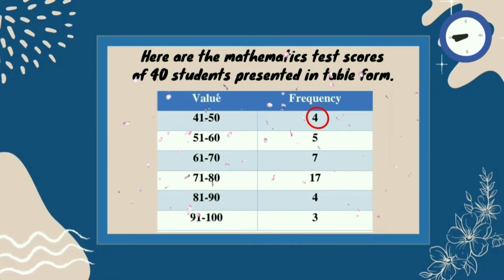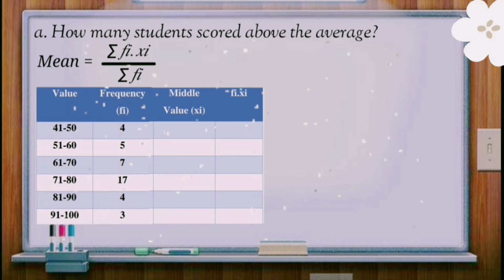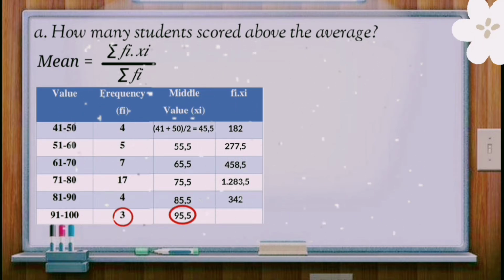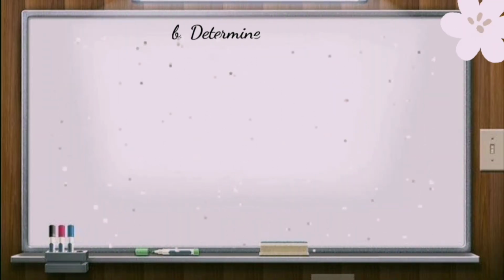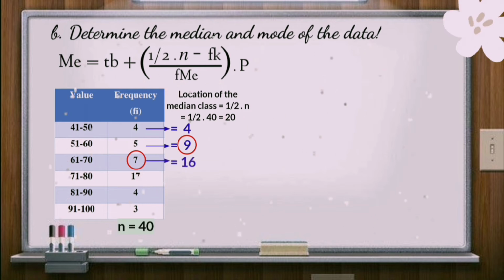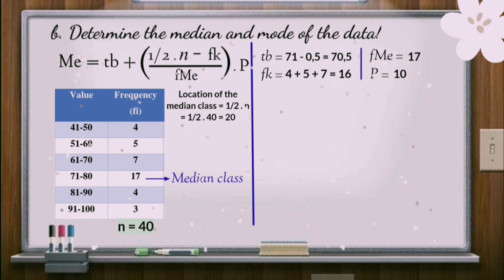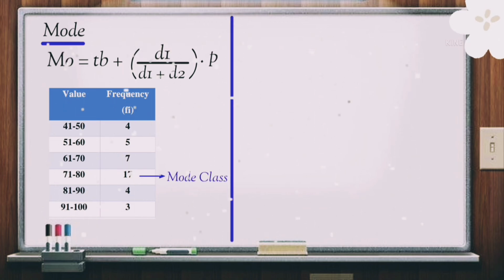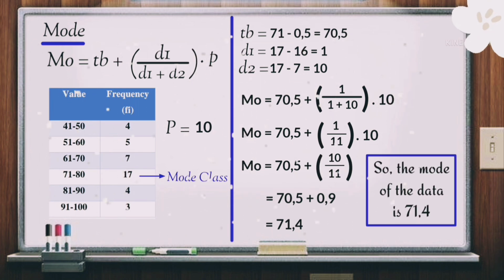Statistic | by Fajriah Nur Hasannah (11190170000022)